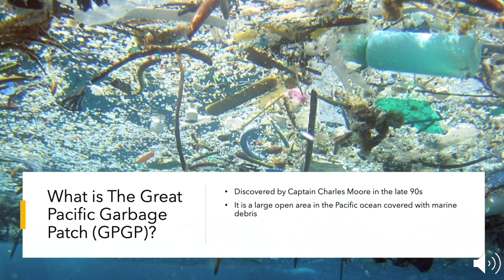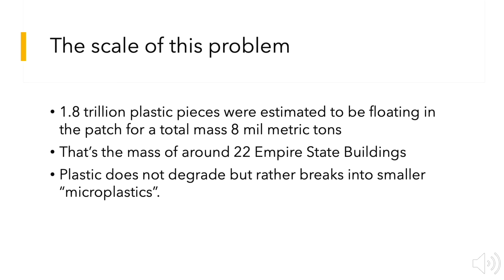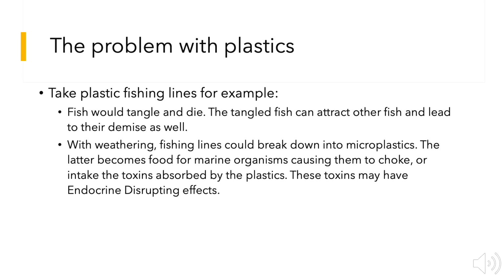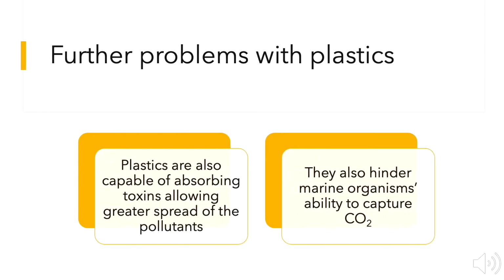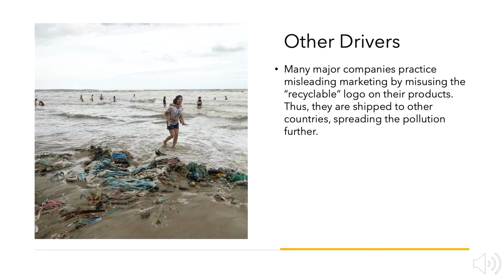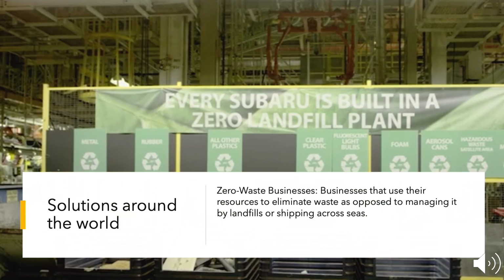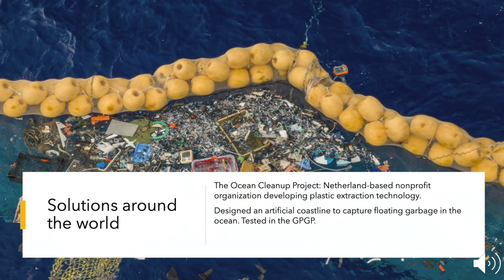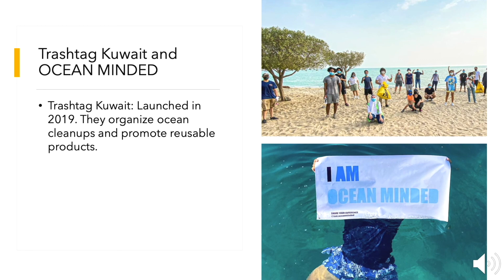The Problem With Marine Plastics | The Great Pacific Garbage Patch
A presentation on The Great Pacific Garbage Patch done by Abdullah AlRujaib